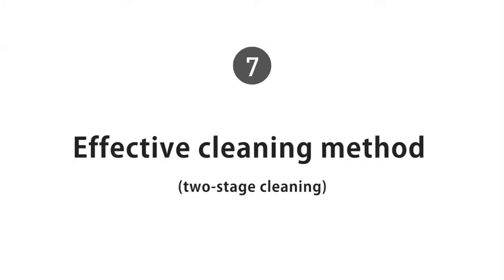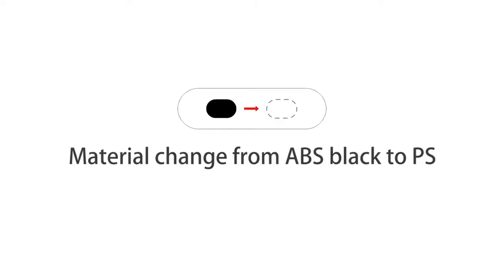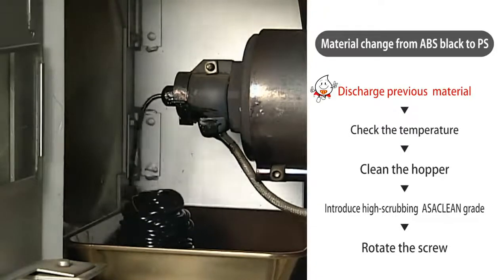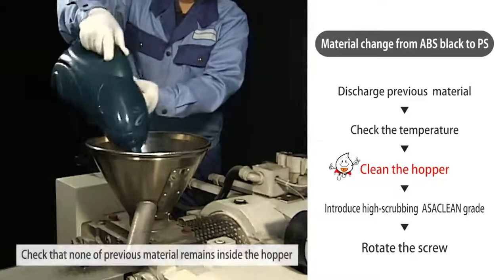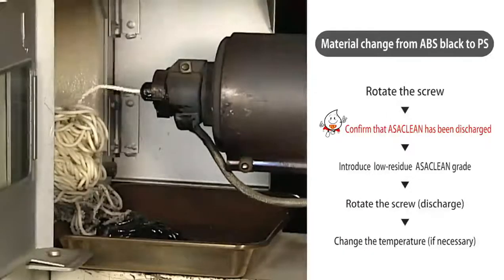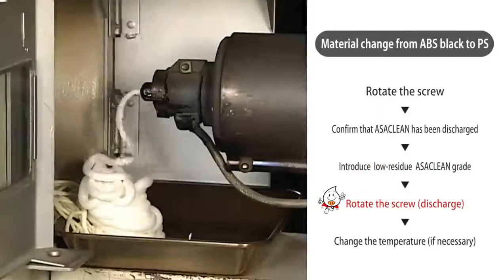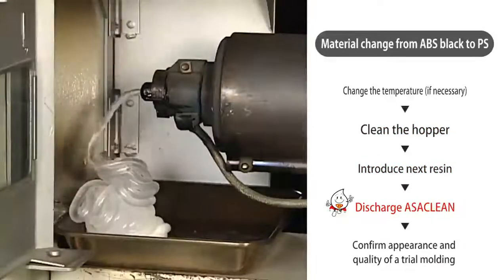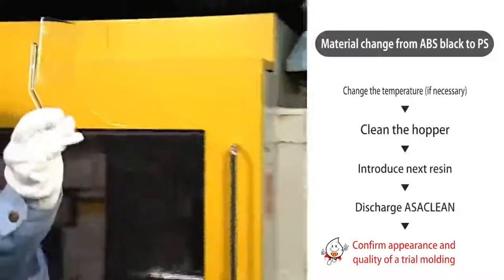Purging Tips for Residue Issues in Plastics Processing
This video shows how Purging Compounds can be used to reduce residue during color and material changes. Ultimately these tips will save your company time and money by reducing scrap and downtime.